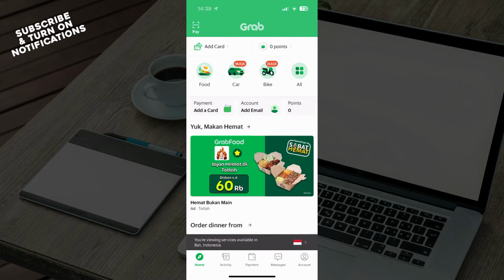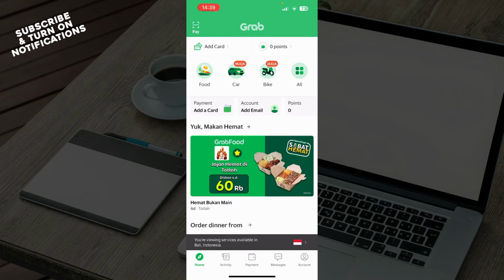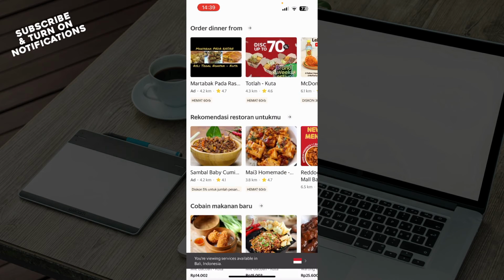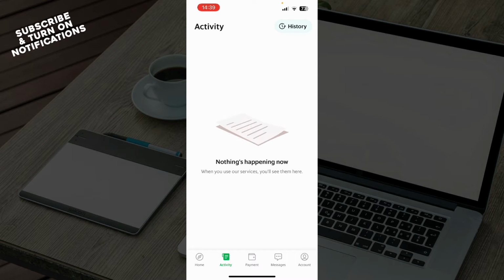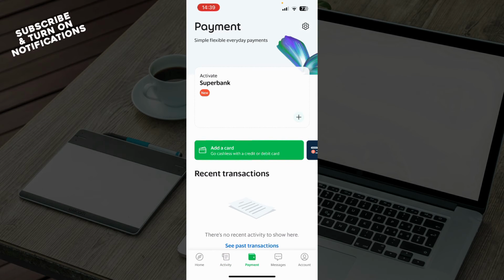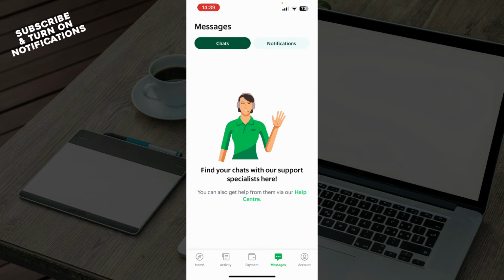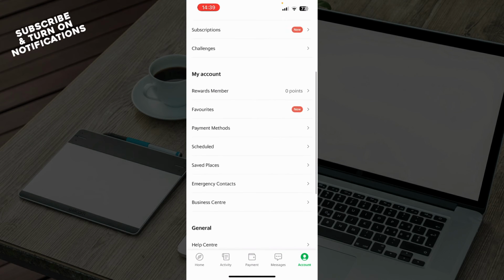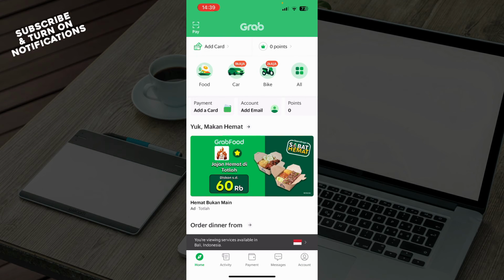How To Use GrabExpress for Parcel Delivery (Easiest way)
In this video I will show you How To Use GrabExpress for Parcel Delivery. It would be good if you watch the video until the end so that you don't miss important steps.